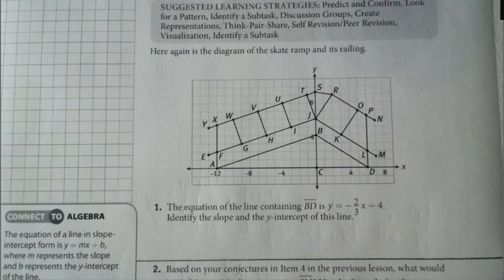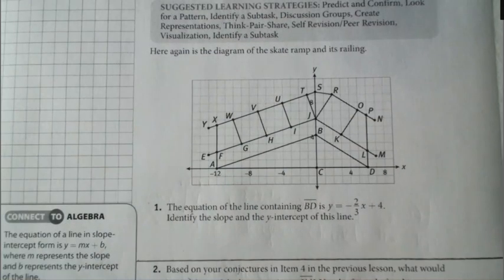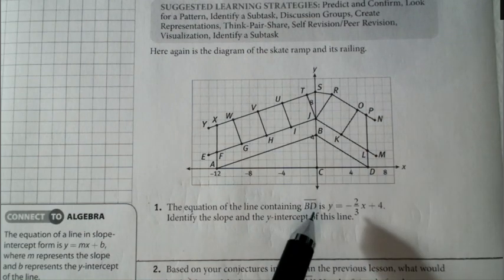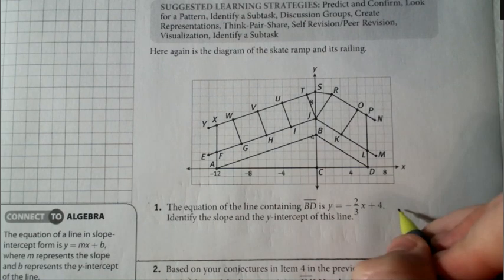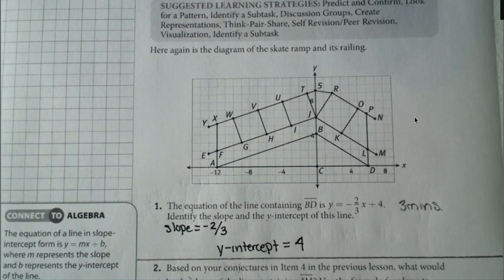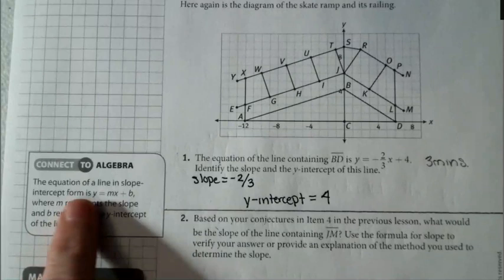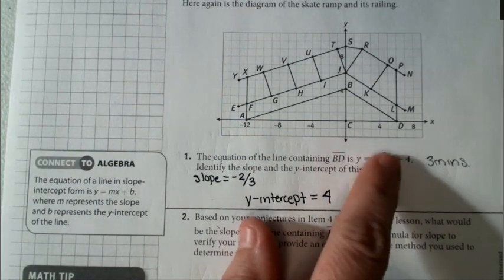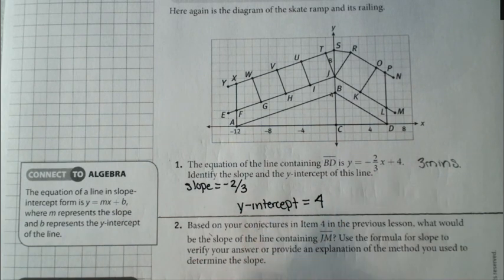Lesson 8-2 Section 1